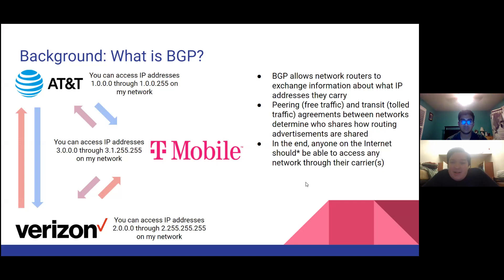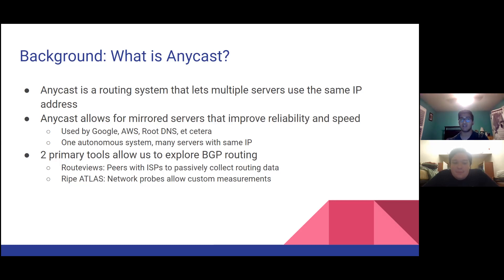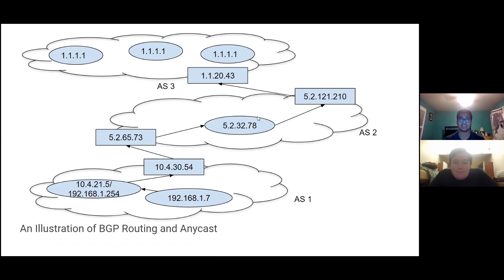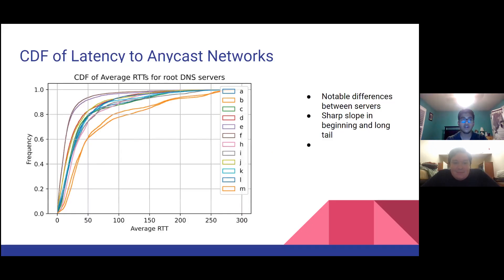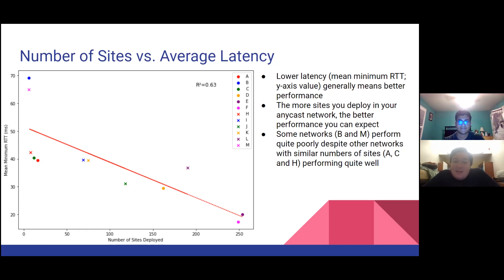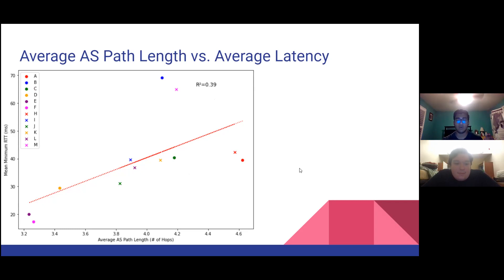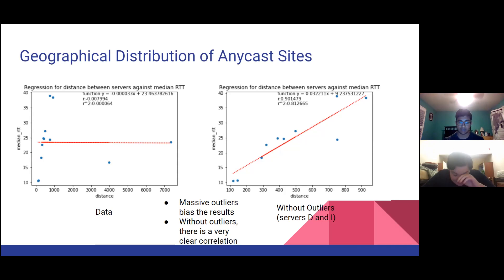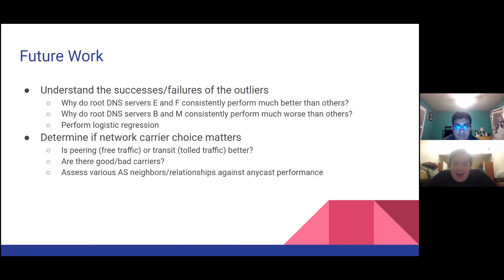Understanding Internet Anycast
Understanding Internet Anycast CS+ August 2021 Student Presentation with students Dominic Ritchey and Vineel Vanam.